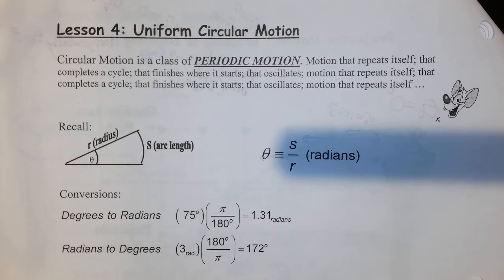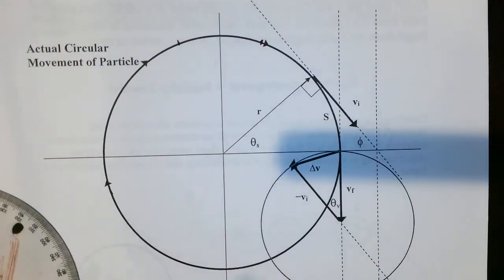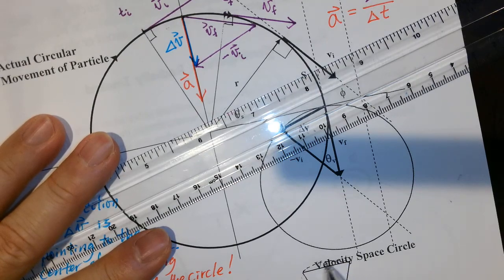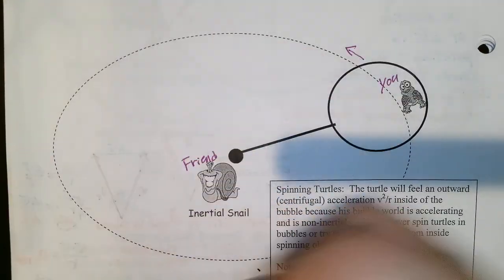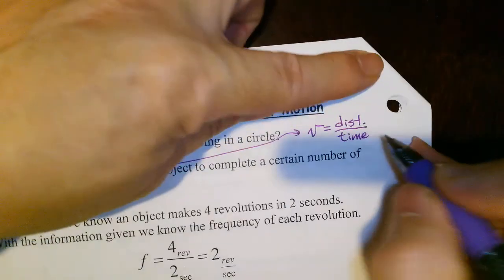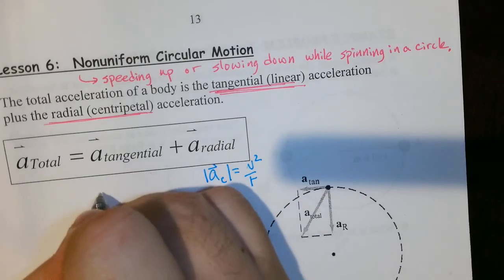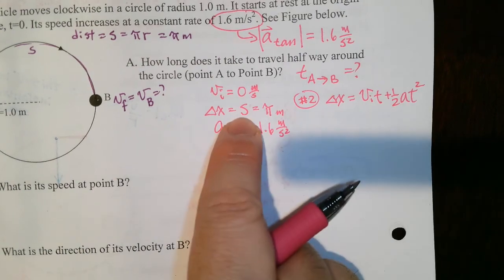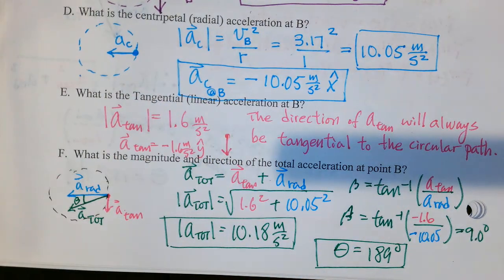AP 1 Ch 4 Video 05 Circular Motion